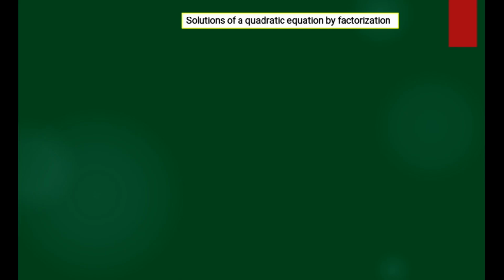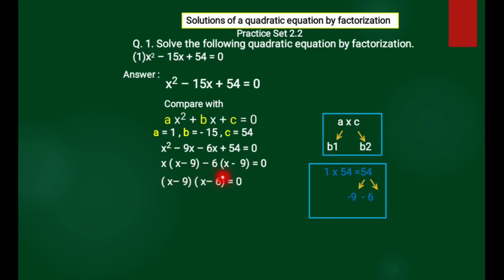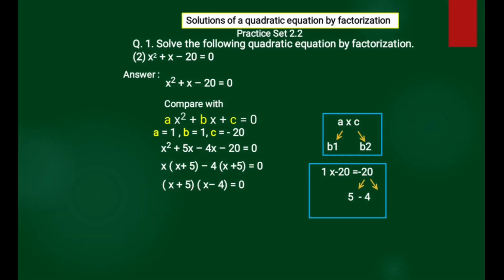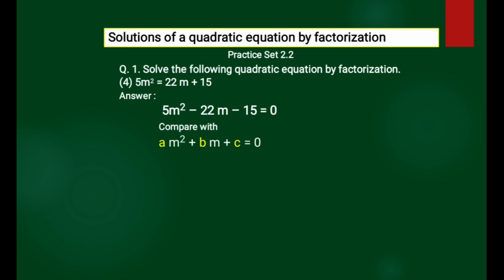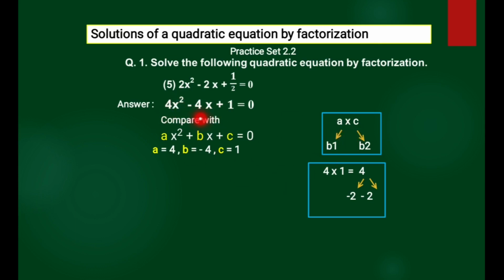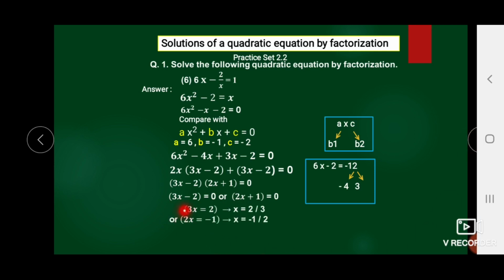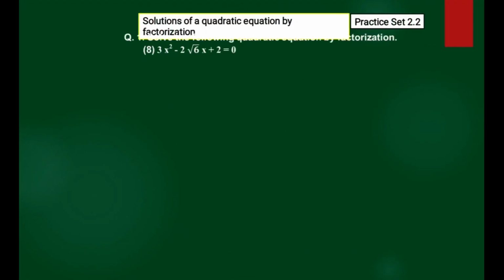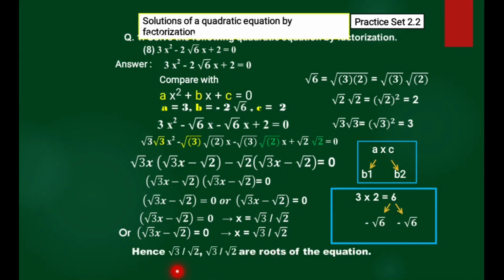Quadratic equation class 10,Exercise 2.2 Qu 1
practice  set 2.1  Qu 1,Qu 2

practiceset 2.1 Qu 3,Qu4

practice set 2.1 Qu 5,Qu 6

Solution of Quadratic equation by factorization
Exercise 2.2 Qu 1 subquestions  Qu 1 to Qu 8